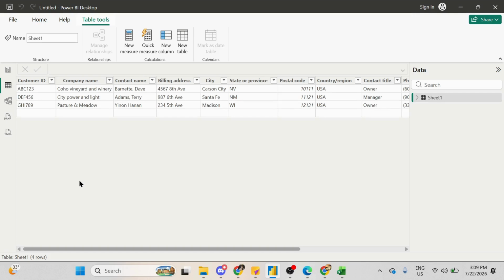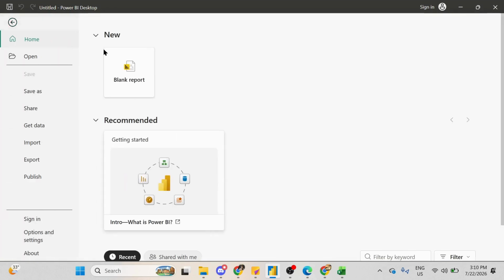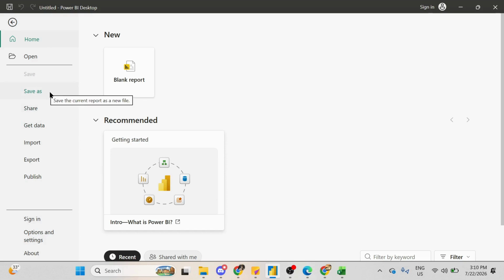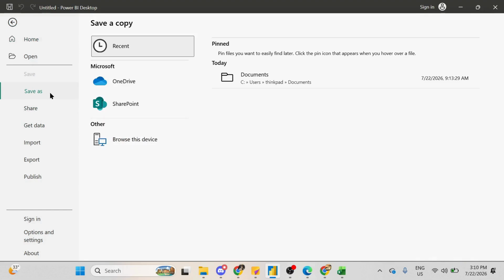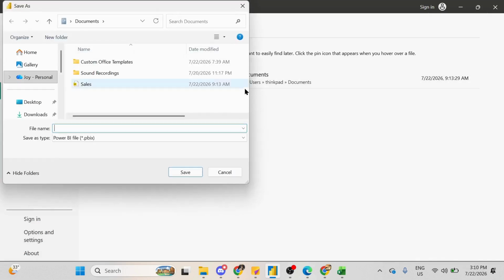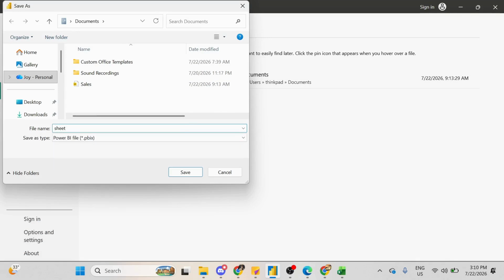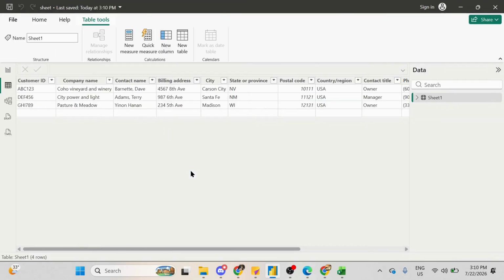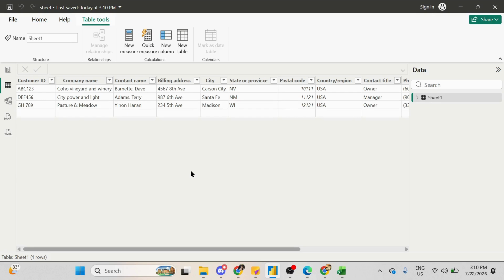How to Save Your Power BI Report - Full Guide (2026)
In this video, you will learn how to save your Power BI report, even if you're a total beginner or just need a quick refresher. By the end of this guide, you'll know exactly how to save your report so you can keep your valuable insights secure and accessible.

Here is the step-by-step breakdown:
00:00 Open Power BI Dashboard
00:15 Click on File Option
00:30 Choose a Directory for Saving
00:45 Enter Report Name and File Type
01:00 Click Save Button
01:15 Importance of Regular Saving
01:30 Final Thoughts on Saving Reports

Saving your Power BI report ensures that your valuable insights are secure and accessible whenever you need them. Regularly saving your work helps prevent data loss and keeps your progress intact.